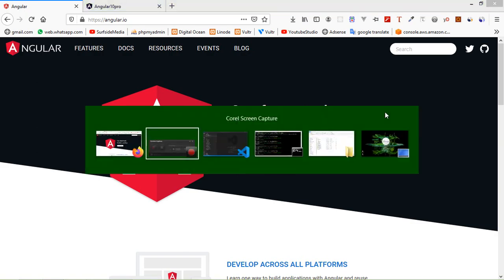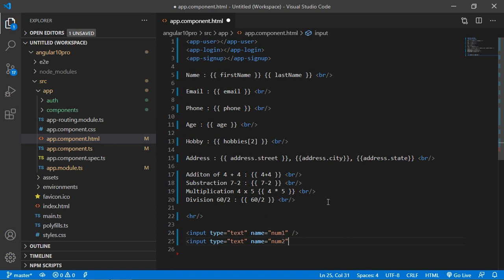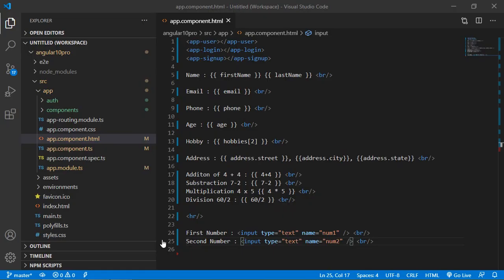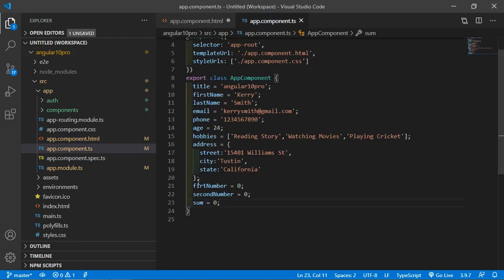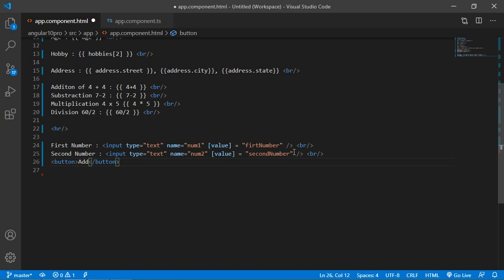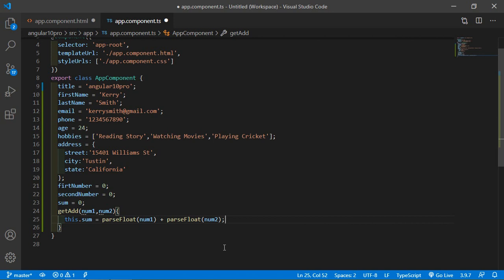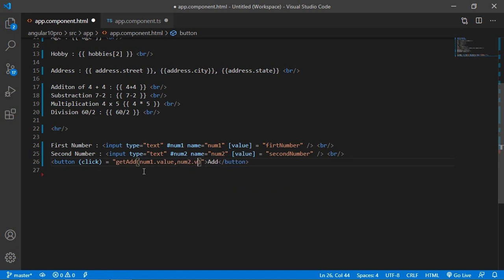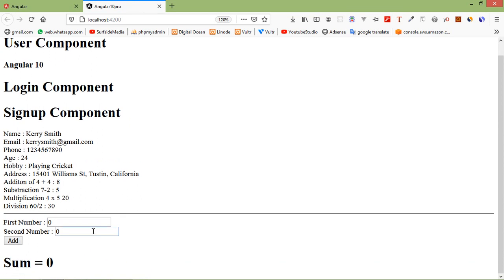Angular 10 Tutorial - Property Binding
In this video I will talk about Property Binding.

TOPIC DISCUSSED:

Property Binding
Add Properties
Get Sum of Two Number

Your Queries -

1.What is property binding in angular 10?
2.How to use property binding in angular 10?
3.What are the steps for using property binding in angular 10?
4.How to bind property to the input field in angular 10?
5.How to get input from input text field and calculate their sum in angular 10?